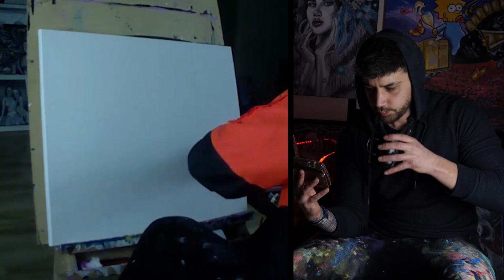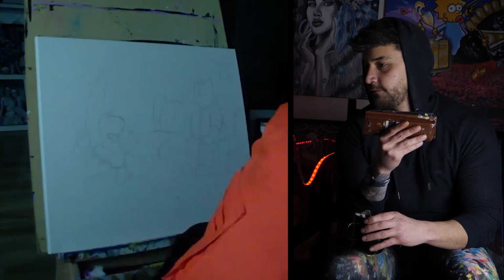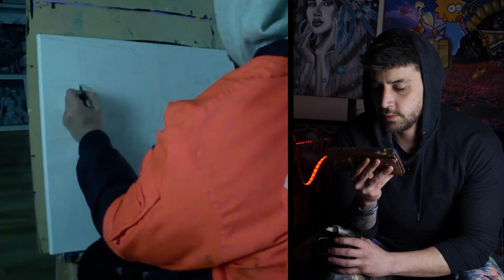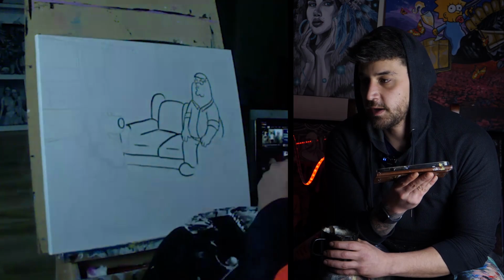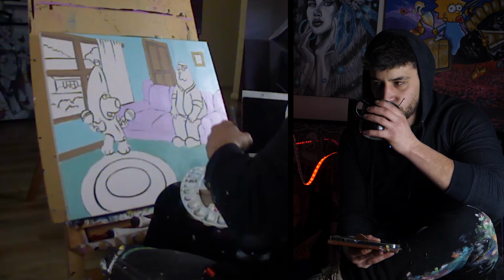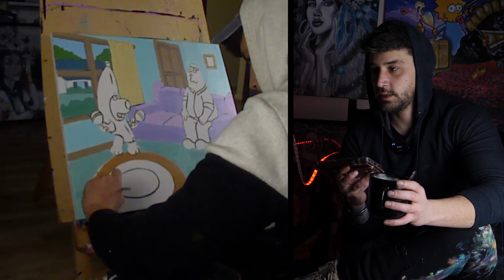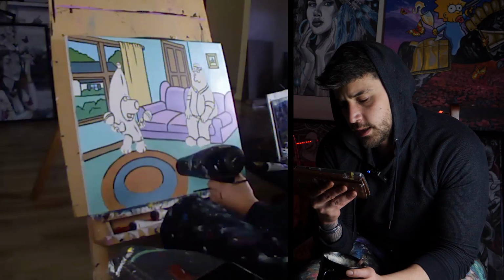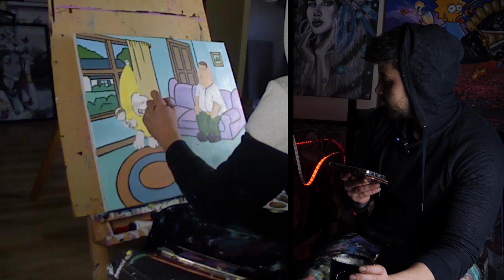FAMILY GUY PAINTING / Day 3 of painting a cartoon everyday FOR A MONTH! / EP 81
lnjbrooks.com for prints! We are running a sale, buy an A2 Size and get an A4 of your choice FREE!